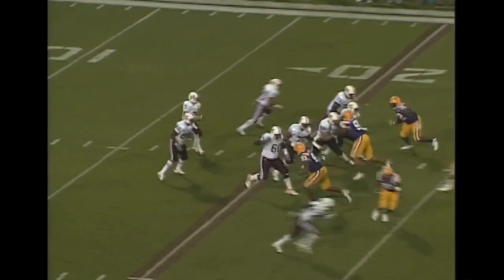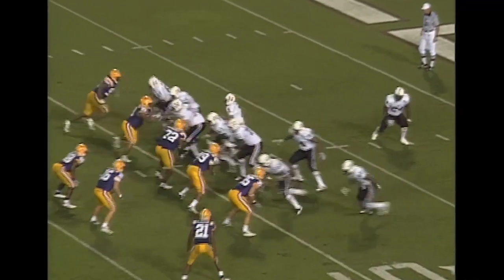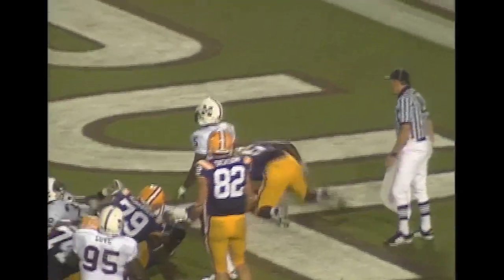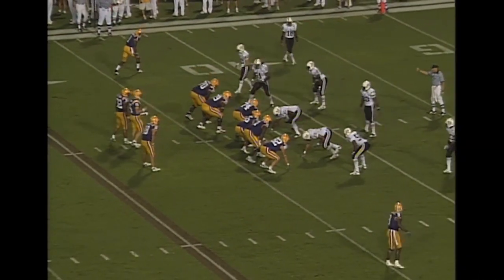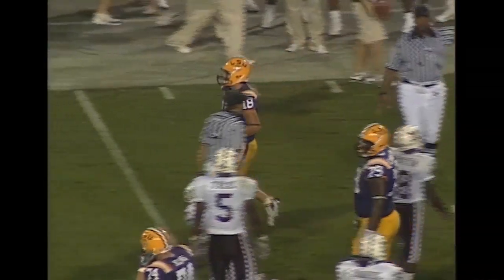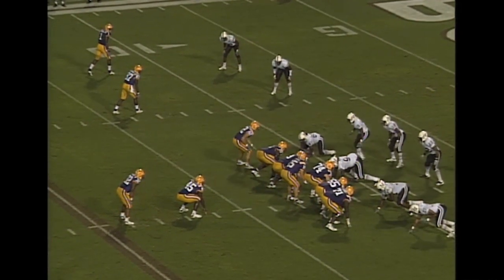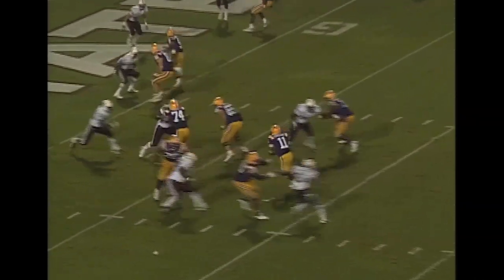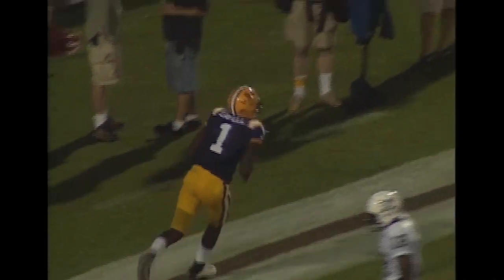LSU Football vs Mississippi State 2007 Highlights LSU Sports Radio Network Call